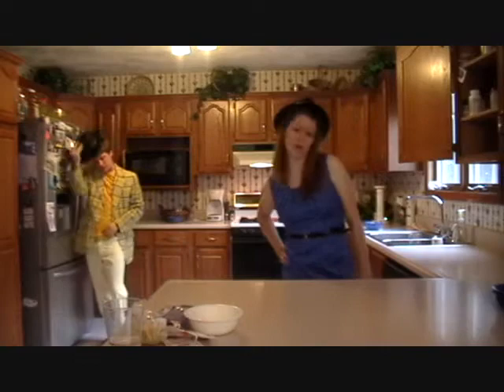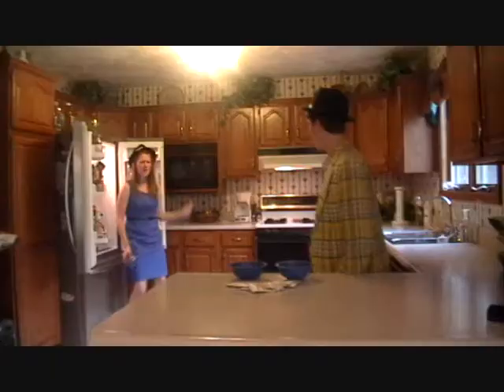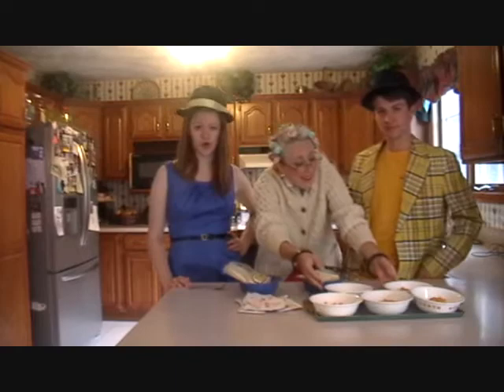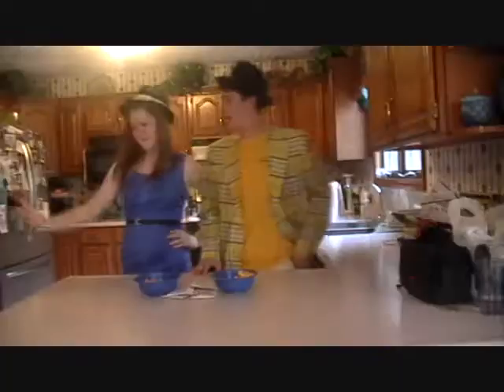EasyMac!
This is a parody of Justin Timberlake's "SexyBack" featuring Timbaland
aka. THE MOST AWAITED VIDEO OF THE SUMMER!!! (except for Colleen - Grandma- who found out she was in it the day before recording...)
Lyrics by Bridget Kapp - Dave's Life Narrator
Credits at the End
Enjoy the Masterpiece!!